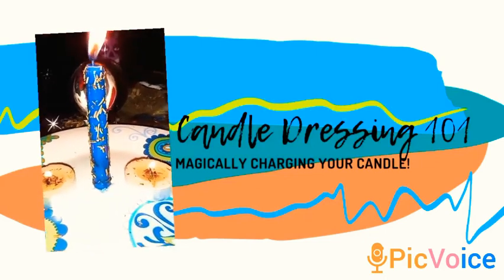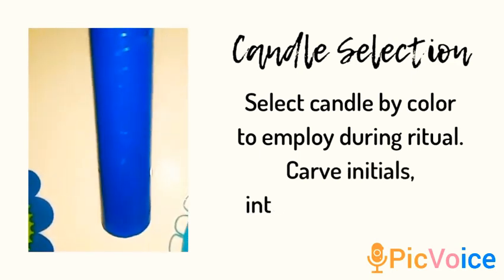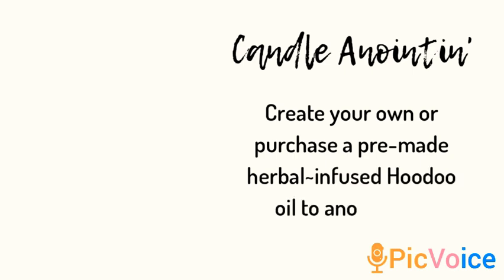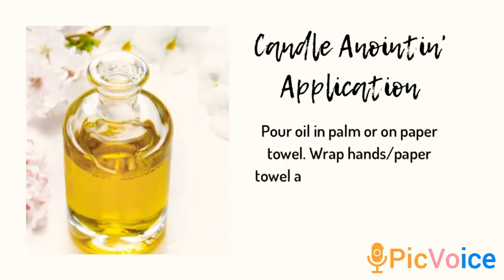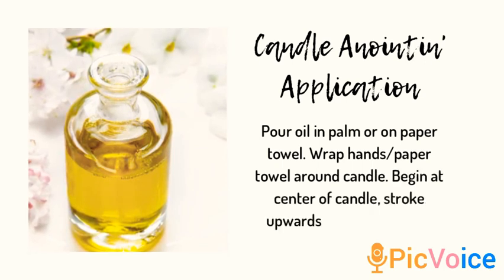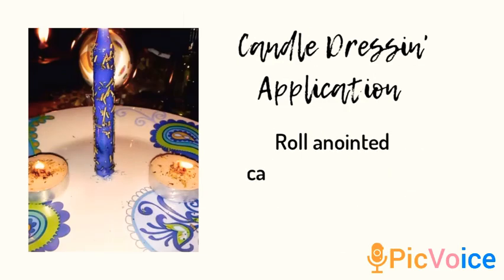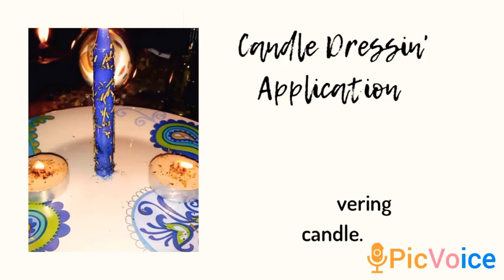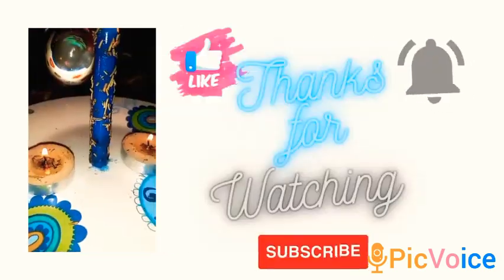CANDLE MAGIC🕯️ | DRESSIN' & ANOITIN' 101 🍃Herbs, Oils & Incantations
In Hoodoo, Candlemacy is the Art of using charged Candles during Altar workings, rituals, tricks & jobs. Watch how I Anoint & Dress my candle.

**Last Updated: February 2, 2024**

**1. Tarot Readings and Services**

**2. Interpretation**
Tarot readings are subjective and based on personal interpretation. The information provided during a reading should not be considered as absolute or predictive.

**3. Client Responsibility**
Clients are responsible for their own decisions and actions based on the information provided in tarot readings or through our products and spellworkings. Conjurin' Crafts Tarot is not liable for any consequences resulting from decisions made by clients.

**4. Confidentiality**
While we respect client privacy, Conjurin' Crafts Tarot cannot guarantee the confidentiality of information shared during a tarot reading. Clients are encouraged not to disclose sensitive personal information.

**5. Spellworkings**
Spellworkings provided by Conjurin' Crafts Tarot are designed for spiritual and personal development. They are not intended to guarantee specific outcomes, and results may vary.

**6. Age Requirement**
Our services are intended for individuals aged 18 & up. Clients must ensure they meet this age requirement before engaging with Conjurin' Crafts Tarot.

Conjurin' Crafts Tarot may include links to external websites. We are not responsible for the content, privacy policies, or practices of these websites.

**8. Consent**
By engaging with Conjurin' Crafts Tarot services, clients acknowledge and agree to the terms of this disclaimer.